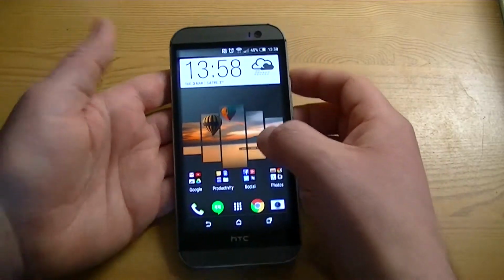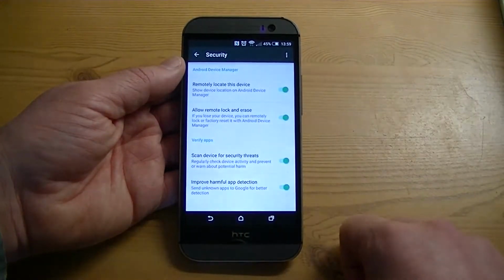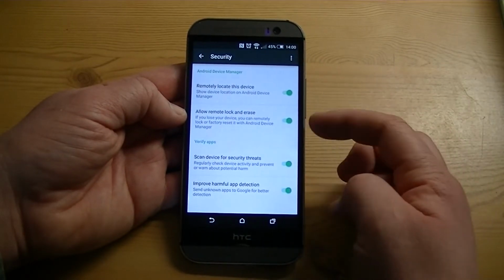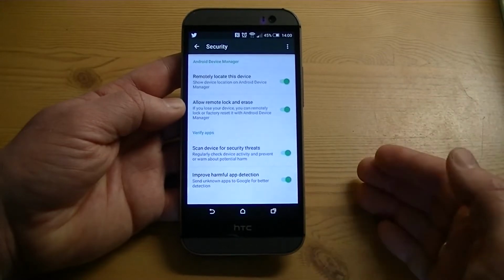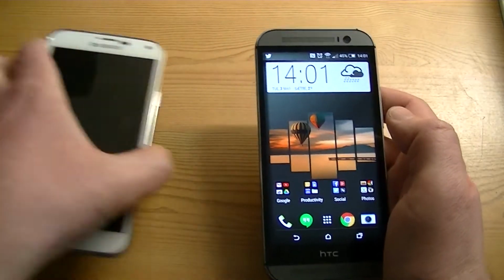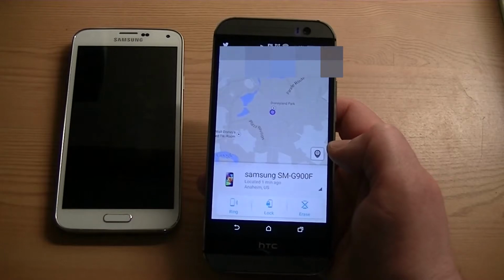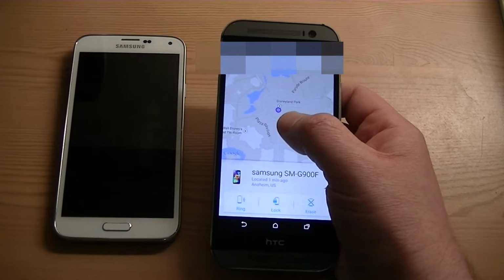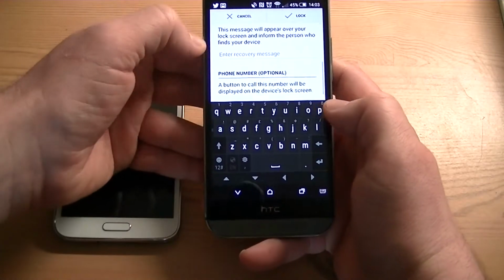Using The FREE SECURITY FEATURE On Your Android Device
This is a video showing How To Use the FREE built in Device Manager to Locate your lost or stolen Android device. You can also use to Lock and Wipe your device remotely.